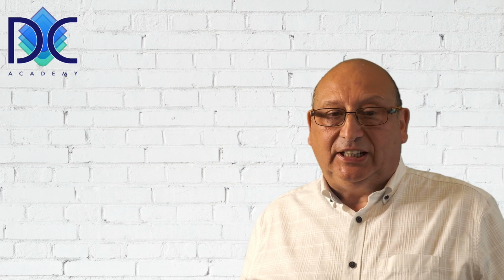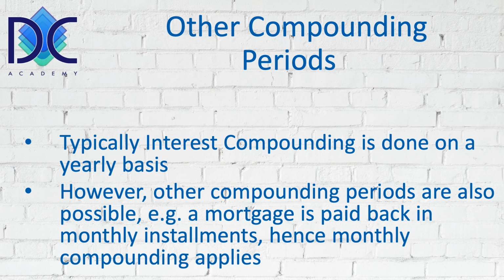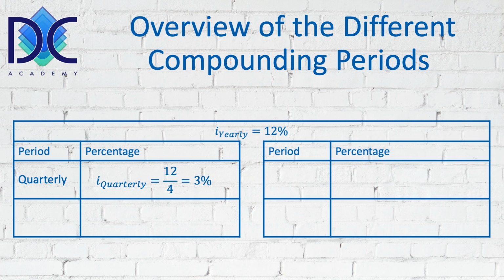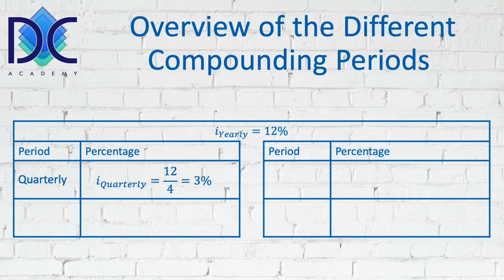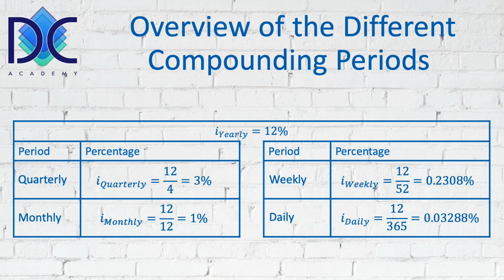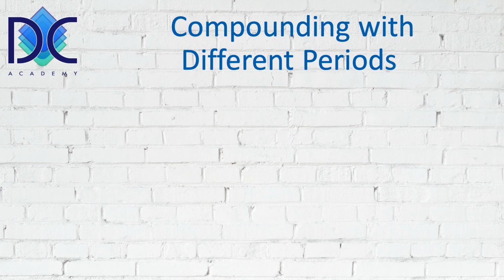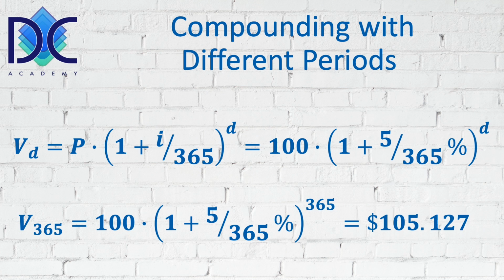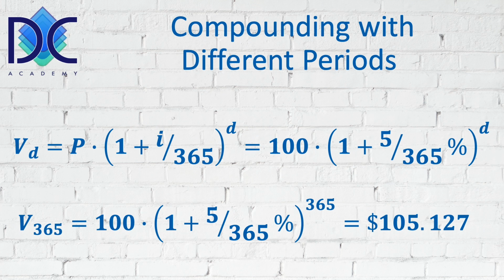Compounding Interest with different compounding periods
In this video, we will look deeper into the principles of compounding interest with different compounding periods

01:00 - Different compounding periods
02:00 - Compounding yearly, quarterly, monthly, weekly, and daily
03:40 - Application on daily compounding
05:05 - Conclusions

Compounding of interest is not only done yearly but it can also be done over different periods like quarterly, monthly, weekly, and daily.

Understanding the principles of compounding interest with different compounding periods is important because different compounding periods can be applied in different situations

In the video, we will also apply this to an exercise where we apply daily compounding over a one-year period of 365 days and will see what the effect on the yearly interest rate is.